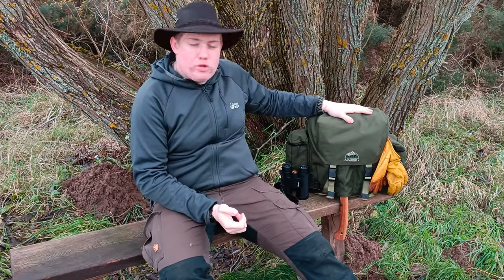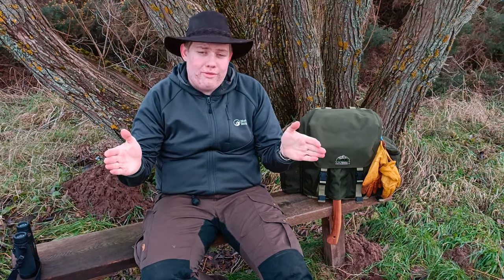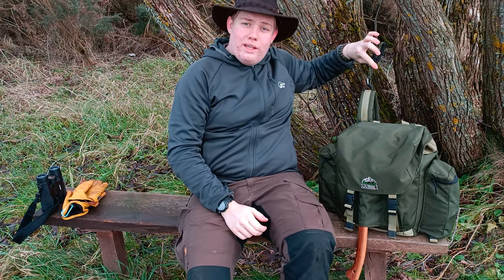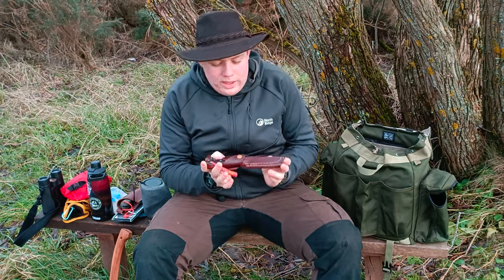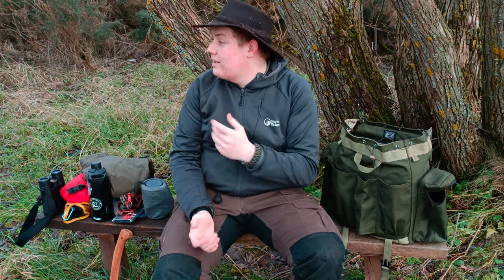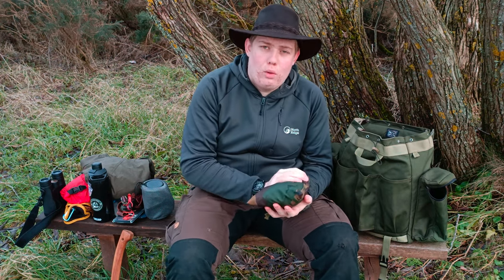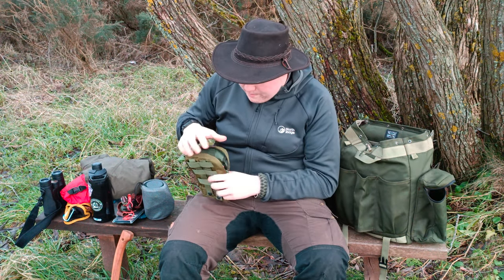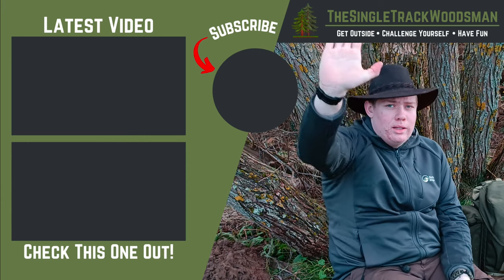My Bushcraft Backpack | The Gear I Carry in the Woods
In this weeks video, we take a look at the gear and equipment which I carry in my Bushcraft backpack.

🔻References🔻
🔺References🔺
00:00 - Intro
00:34 - Bag Overview
01:40 - Key Factors of a Bushcraft Bag
04:43 - The Contents
15:57 - My New Business (Bonfire Adventures)
18:58 - My Possibles Pouch
🔻Gear in my Backpack🔻
General
▶ Cotton Smock
▶ Military Suplus Tarp - No Link Avaliable
Possibles Pouch
▶ Varta Head Torch
▶ Spare Batteries
▶ Sharpie
▶ 550 Paracord
▶ Mechanical Pencil
▶ Bankline
▶ Quick Deploy Ridgeline
▶ 1” Gorilla Tape
▶ 2” Gorilla Tape
▶ Lighter
▶ Firesteel
▶ Carabiner
▶ Tweezers
▶ Swiss Army Knife
▶ Anker 5000mAh Battery Bank & Cable
🔻Gear in this Video🔻
🔻Filming Equipment🔻
📷 Filmed on Oppo Find E5 Lite
🎤 Movo VRX10 Microphone
🔺Filming Equipment🔺